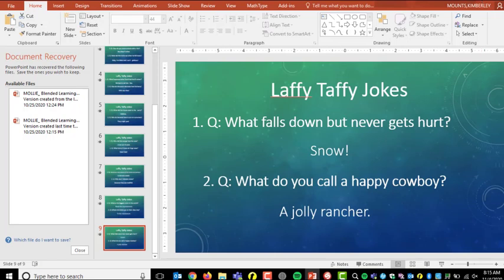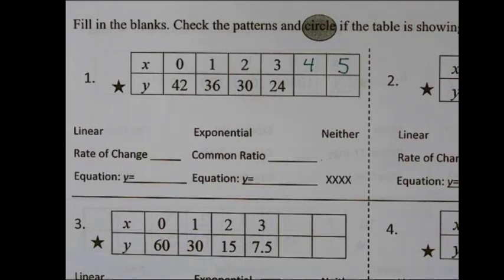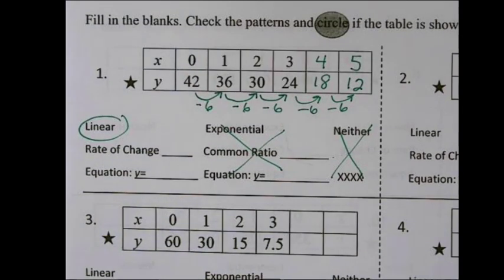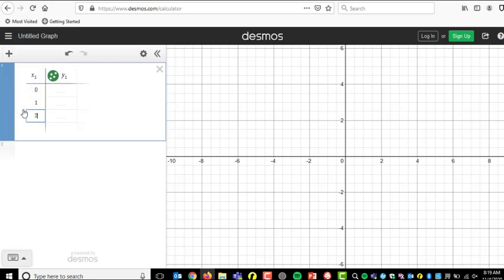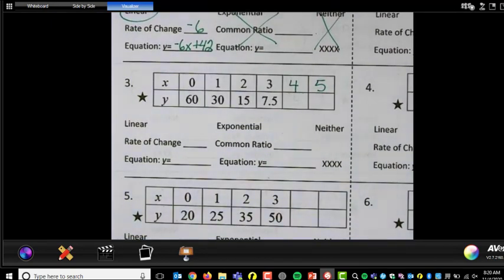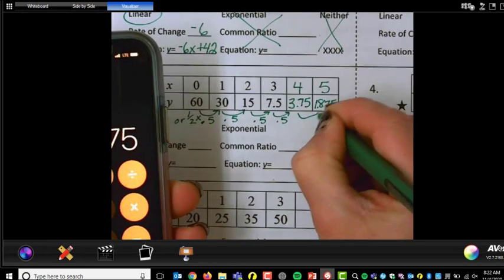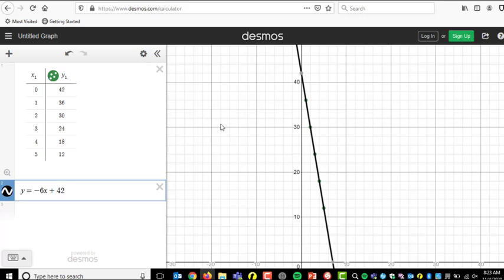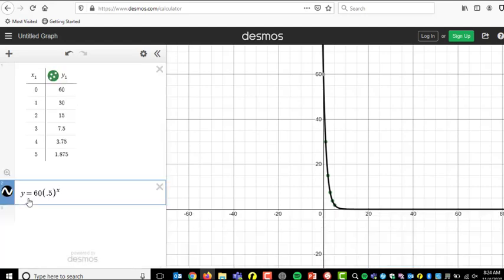Linear Exponential Neither Function Table Worksheet